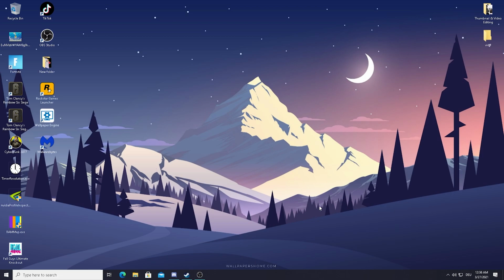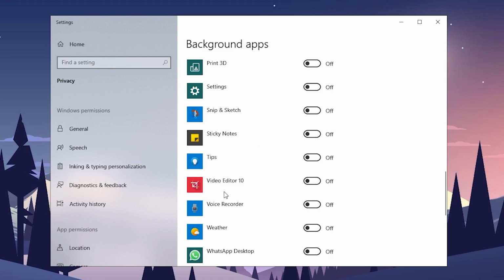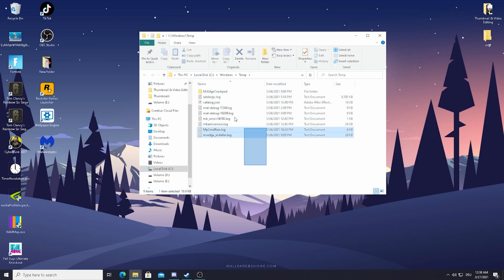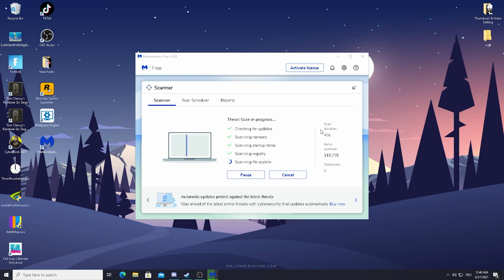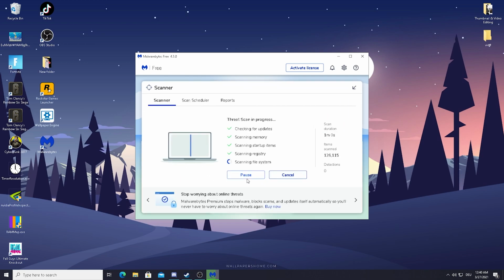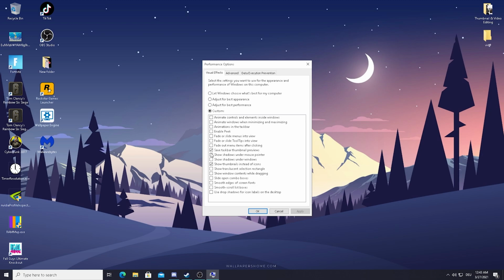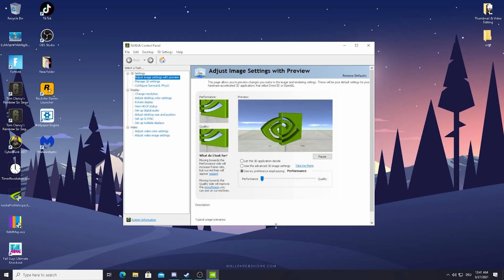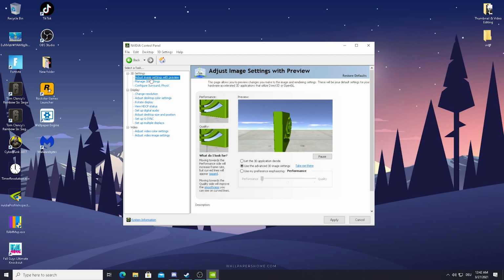The BEST Windows PC Settings To BOOST FPS In Fortnite Chapter 2 Season 6 - TOP 5 EASY STEPS!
Today Im going to show you the BEST Windows 10 Settings for more FPS in games like Fortnite Battle Royale. Since tons of people are struggling with FPS since the Release of Chapter 2 Season 6, Im going to show you how to optimize your windows 10 and how to boost fps in fortnite! This is the easiest way to optimize your pc for gaming and BOOST FPS  / IMPROVE FPS / INCREASE FPS In Fortnite Chapter 2 Season 6!

Titel: The BEST Windows PC Settings To BOOST FPS In Fortnite Chapter 2 Season 6 - TOP 5 EASY STEPS!

Intro (0:00​)
Backround Apps (0:08)
Secret TEMP Files (1:20​)
Malwarebytes (2:33​)
Appearance (4:14​)
Graphics Settings (5:28​​)
Final Words (6:54​)

*Winner will be picked in 3 Days*